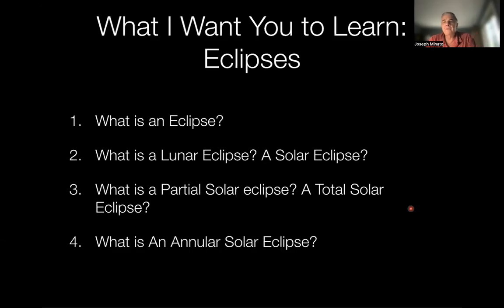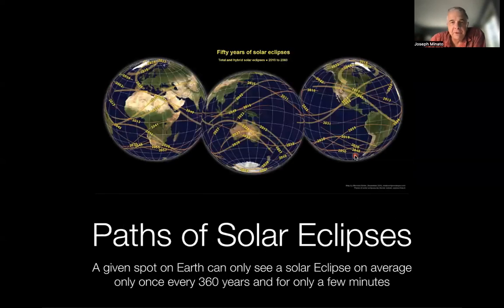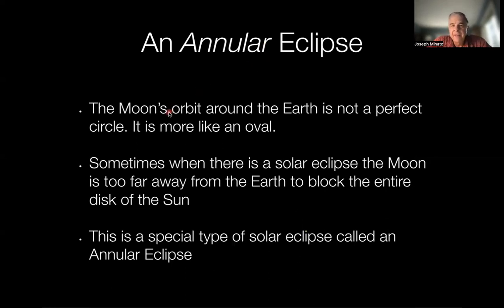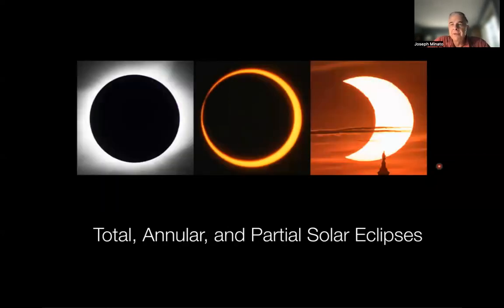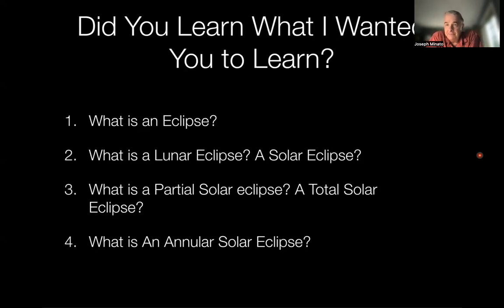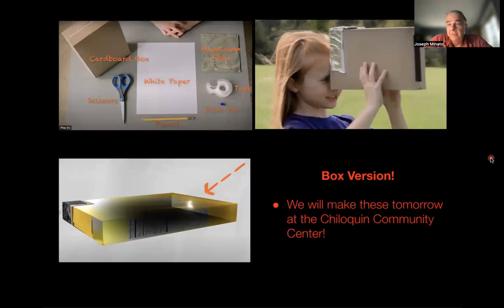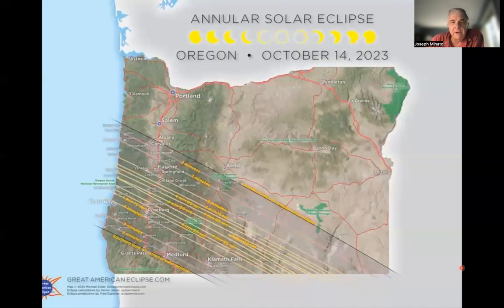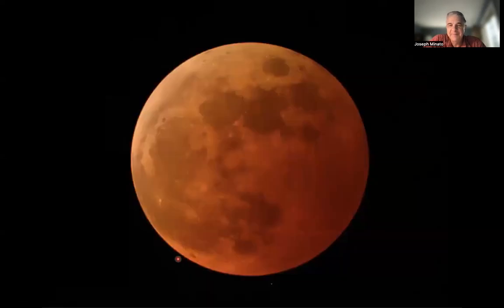Annular Eclipse 5th & 6th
This is a video for Chiloquin Elementary School 5th and 6th graders on the upcoming Annular Eclipse.